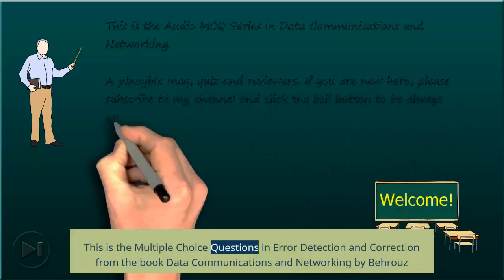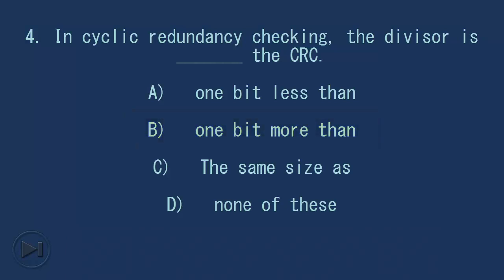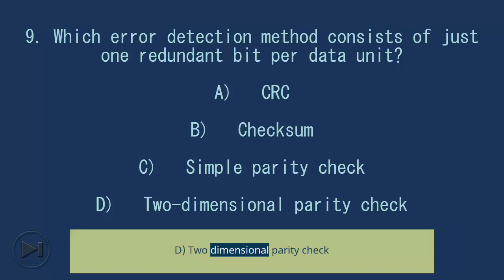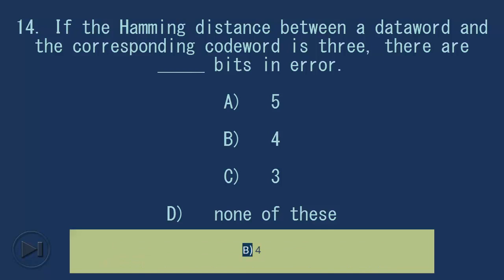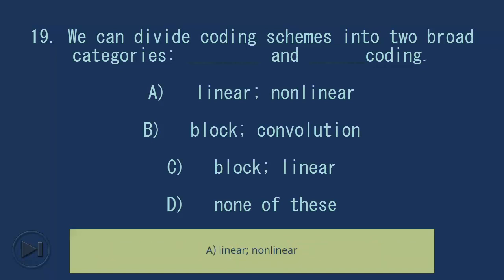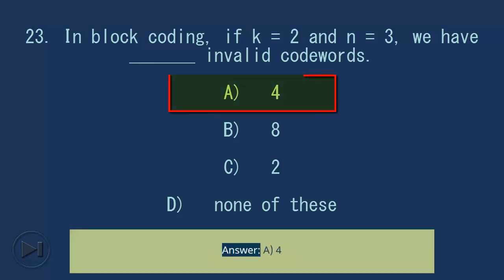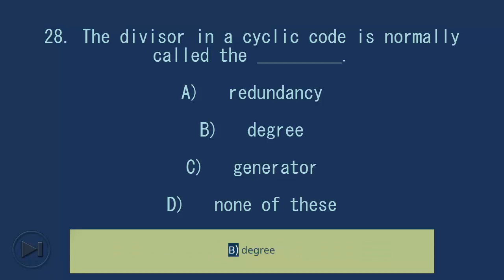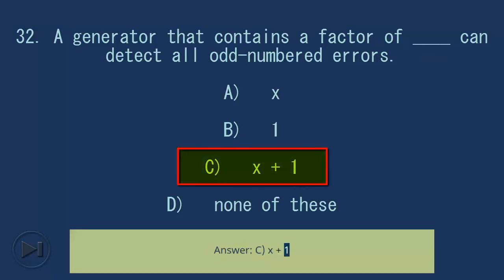💻 MCQ in Error Detection and Correction | Forouzan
✅ MCQ in Error Detection and Correction | Forouzan. A pinoybix mcq, quiz and reviewers.

This is the Audio MCQ in Error Detection and Correction from the book Data Communications and Networking by Behrouz A. Forouzan. If you are looking for a reviewer in datacom topic in Communications Engineering this will definitely help. I can assure you that this will be a great help in reviewing the book in preparation for your Board Exam. Make sure to familiarize each and every questions to increase the chance of passing the ECE Board Exam.

COMPLETE LIST OF AUDIO MCQ IN DATACOM